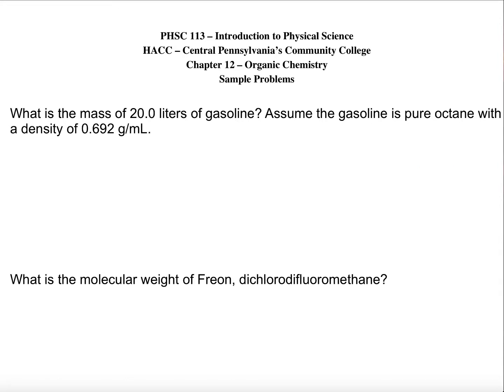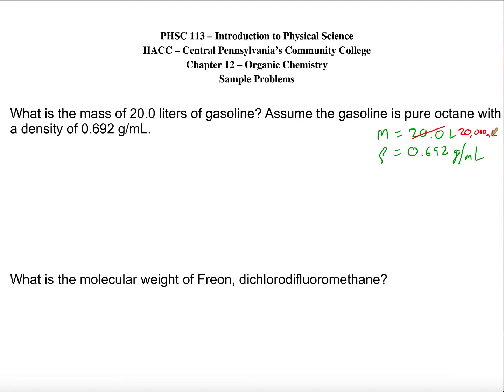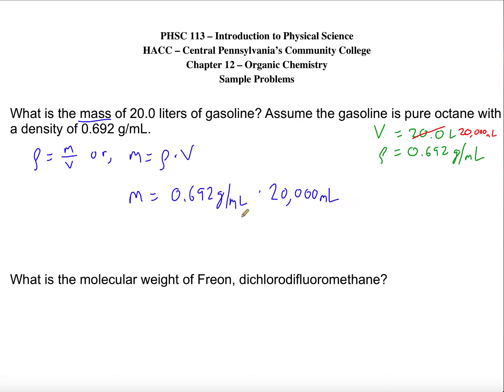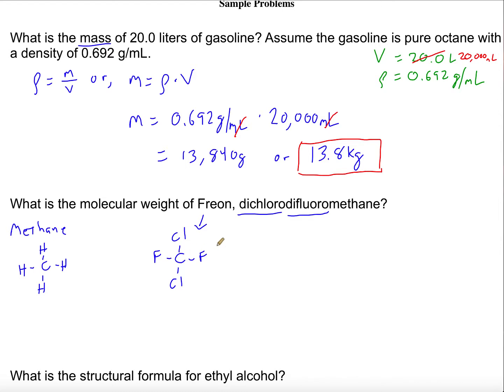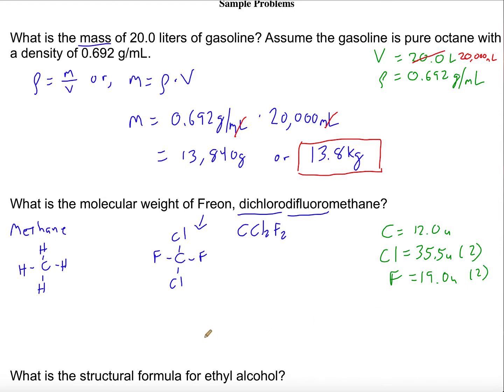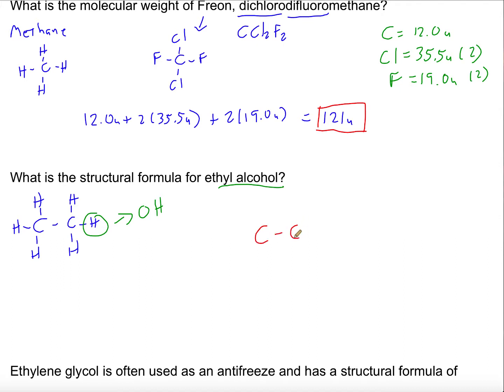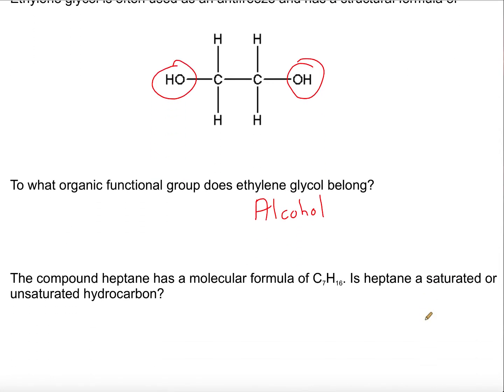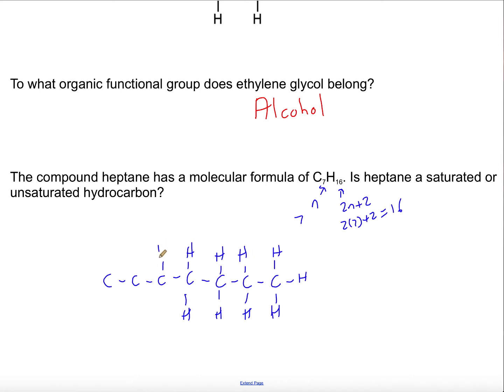Sample Problems - Chapter 12 - Organic Compounds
Sample problems worked out for chapter 12 on organic compounds for my PHSC 113 - Introduction to Physical Science class.